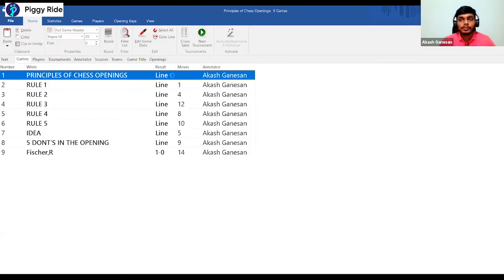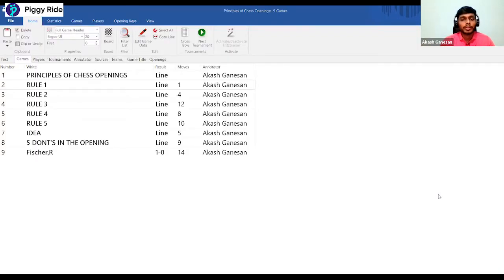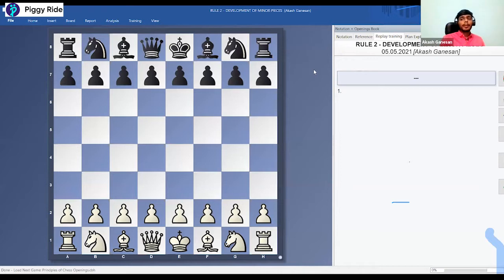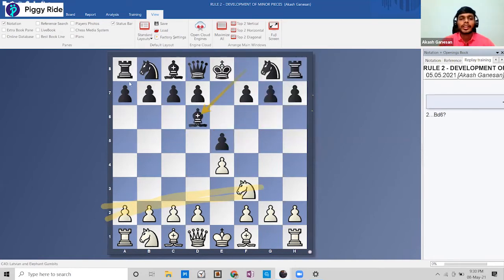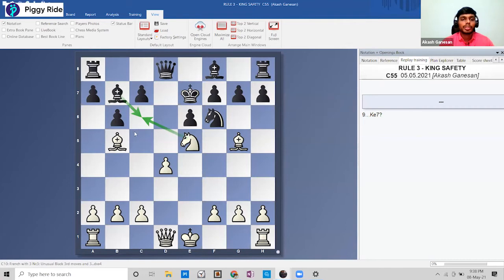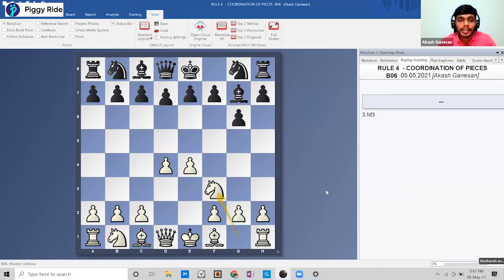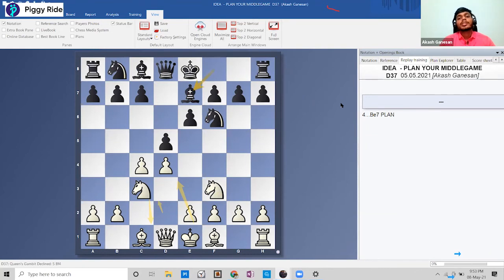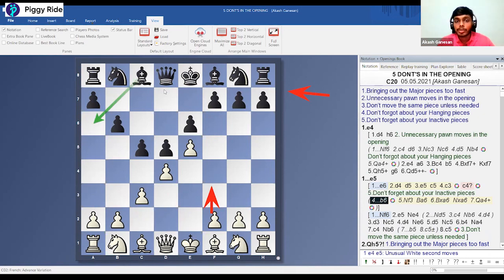Chess Workshop For Kids with India's Youngest Grandmaster | Akash Ganesan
Let your kid learn and master the professional aspects of chess, crucial game tactics, and much more with India's youngest grandmaster Akash Ganesan. In this workshop video, Mr. Akash Ganesan has shared his champion-level chess secrets and tactics with kids. So if you are willing to learn the basics of chess online, this video would be a perfect opportunity for you.

Curriculum:

- Basics of chess.
- Game tactics.
- Pawn moves.
- Chess rules.